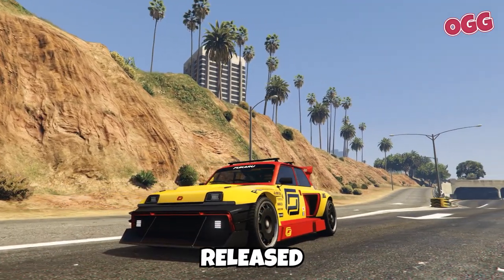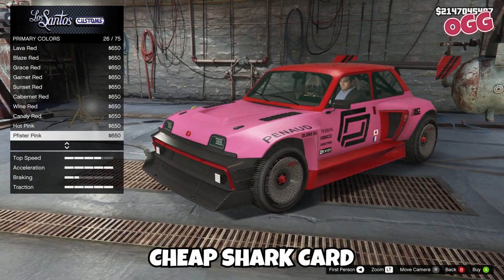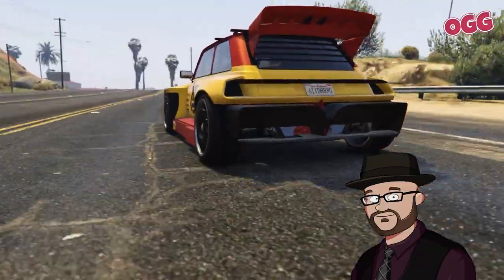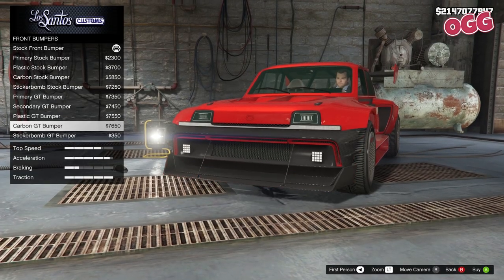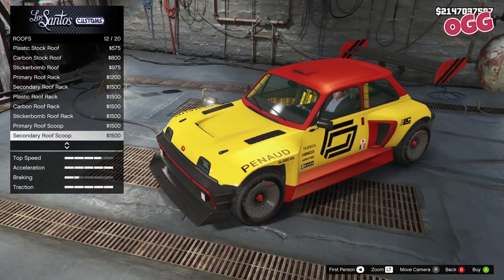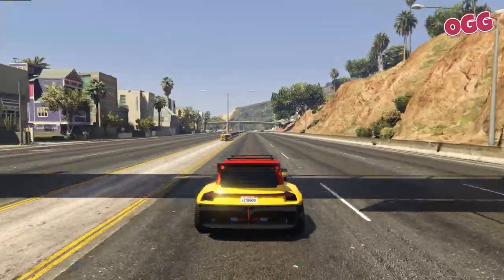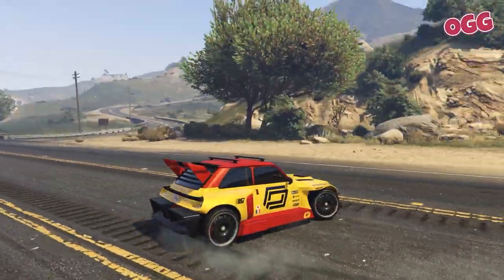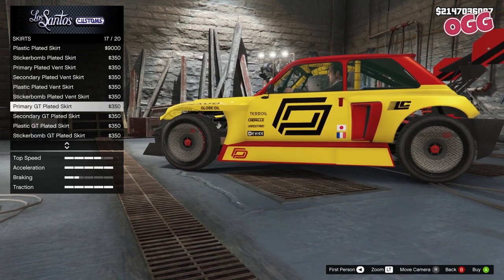The La Coureuse is BATSH**T! San Andreas Mercenaries GTA DLC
Dive into the world of Grand Theft Auto V as we explore the latest GTA DLC, the San Andreas Mercenaries, and its exciting new addition, the La Coureuse. Join us for an in-depth review and gameplay of this turbo go-kart, and discover if it's a win for the Los Santos Angels or just another Shark Card grab by Rockstar Games.

QUICK LINKS:
00:00 Intro
00:21 About
00:35 Options
00:39 Test Drive

Welcome to another exciting episode where we delve into the world of Grand Theft Auto V, specifically focusing on the latest GTA Update, the La Coureuse. This is not just another GTA 5 gameplay video, but a deep dive into the intricacies of the new GTA DLC, the San Andreas Mercenaries.

In this video, we'll be exploring the La Coureuse, a new addition to the GTA 5 vehicles lineup. This 2-seater sports car, part of the latest GTA Update, is a turbo go-kart that's compact, low slung, and handles like it's on rails. It's a part of the San Andreas Mercenaries DLC, a new addition to the GTA Online universe.

The La Coureuse is one of the most expensive cars in its class, with a price tag of £1,990,000. But is it worth it? That's what we'll be exploring in this GTA 5 online gameplay video. We'll take a look at the variety of customization options available for the La Coureuse, from Bumpers Fronts to Truck Beds, and even a quick respray.

As we dive into this GTA 5 online tutorial, we'll also be discussing the latest GTA 5 online DLC, the San Andreas Mercenaries. This new GTA DLC brings a host of new content to the GTA Online universe, including the Los Santos Angles, a new faction in the game.

The Los Santos Angles are a key part of the San Andreas Mercenaries DLC, and their relationship with the La Coureuse is a major focus of this video. We'll be discussing whether the La Coureuse is a win for the Los Santos Angles, or just another cheap Shark Card grab by Rockstar Games.

In this GTA 5 online tutorial, we'll also be sharing some GTA 5 online tips on how to make the most of the La Coureuse. Whether you're a veteran GTA 5 roleplay enthusiast or a newcomer to the GTA Online universe, these tips will help you get the most out of this new vehicle.

We'll also be discussing the future of the La Coureuse in GTA Online. At the time of recording, we don't know if this vehicle is a permanent fixture or if Rockstar will only leave it in for this week. Either way, if you're planning to grab the La Coureuse, you might want to jump in quickly.

Remember, whether you're a fan of GTA V game, GTA San Andreas, or any other iteration, we've got you covered with the latest news, tips, and tutorials.